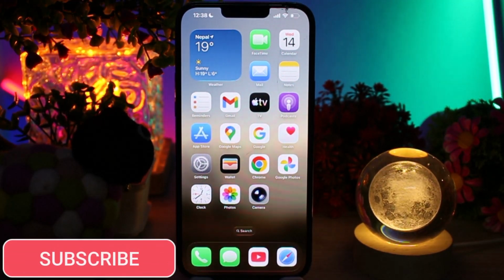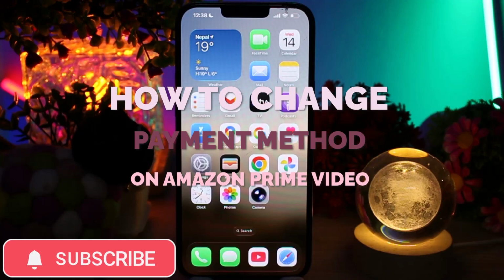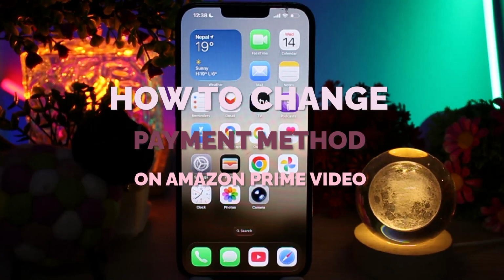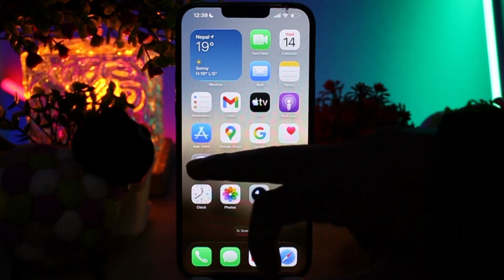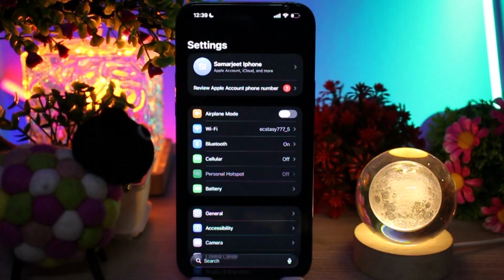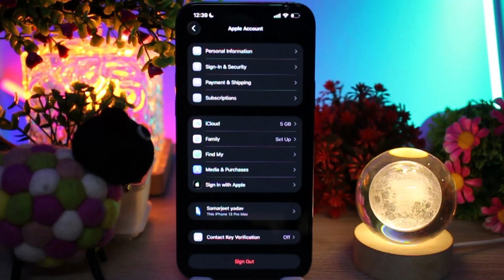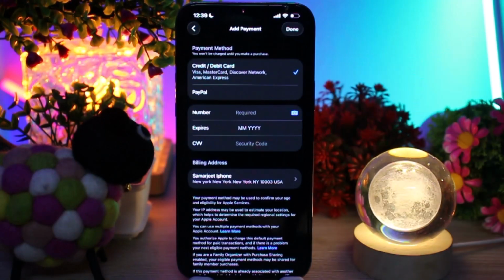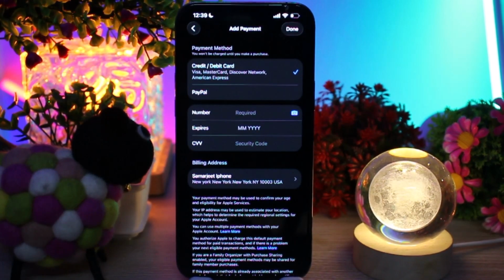How to Change Payment Method on Amazon Prime Video – Step by Step